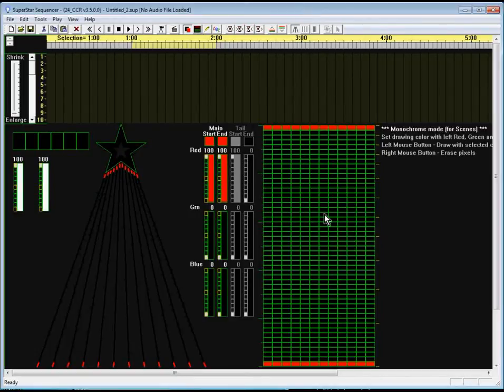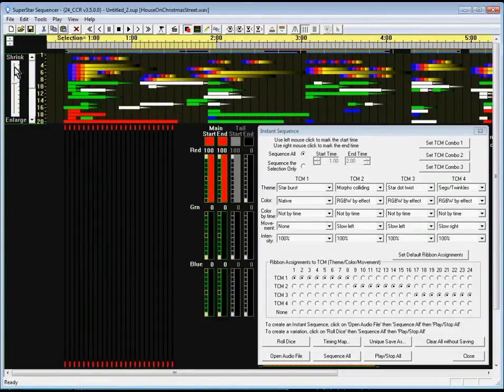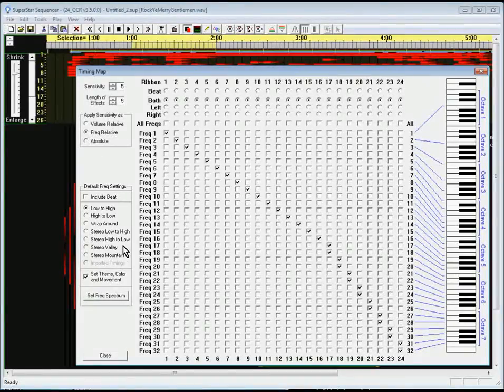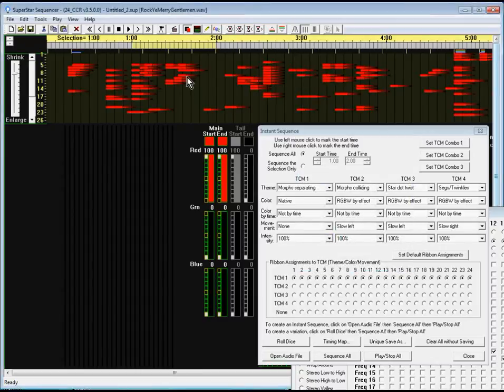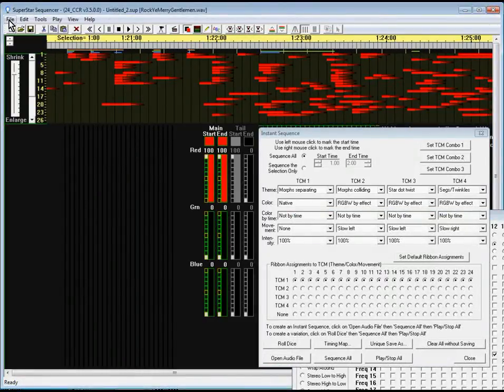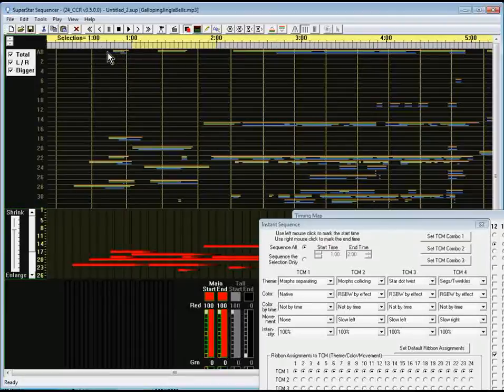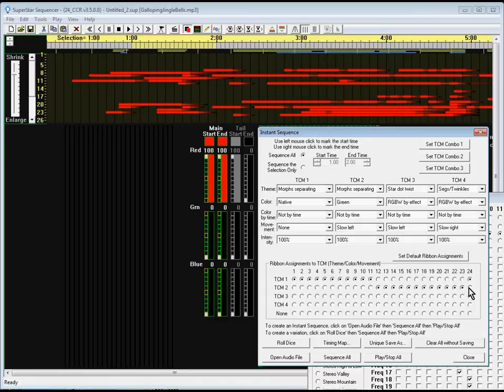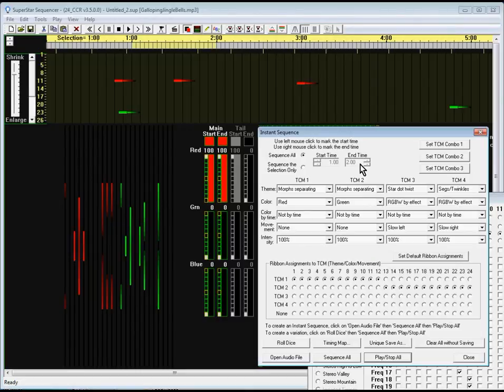SuperStar Sequencer - Tutorial 8 - Instant Sequence Timing Map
This tutorial covers the settings in the Instant Sequence Timing Map dialog box in the SuperStar Sequencer. The tutorial goes through examples of how to increase or decrease the number of effects generated by changing the sensitivity. The tutorial shows how to apply the sensitivity as "Volume Relative," "Freq Relative," and "Absolute." It then covers how to use the left and right stearo channels to generate effects from the left and right channels.